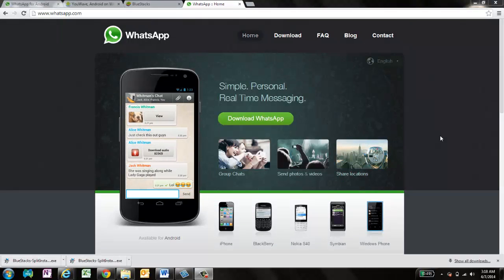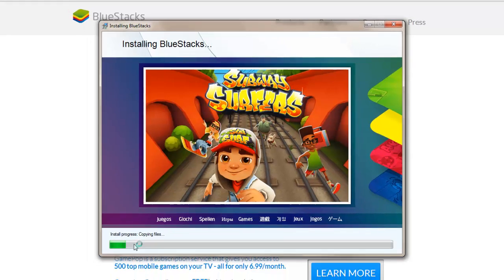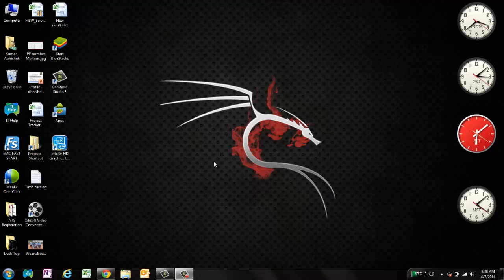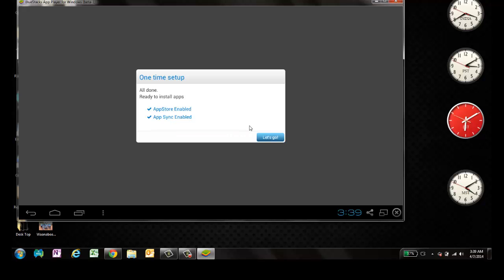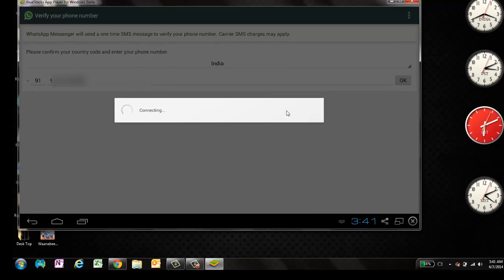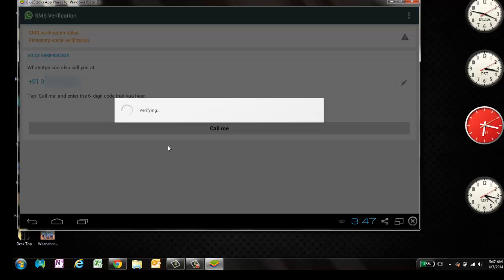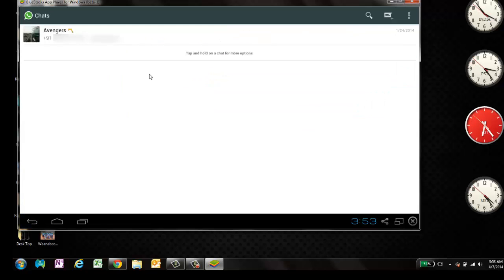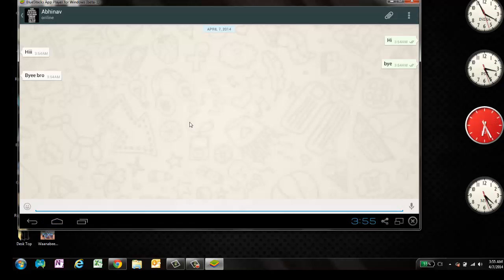Install WhatsApp on Laptop or Desktop Free and very easy method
Hi Friends.. Now you can use WhatsApp on any windows or Mac PC or Laptop by just using a simple and free software ...